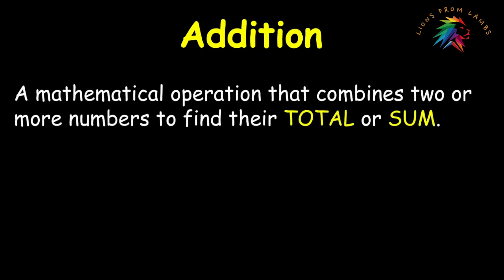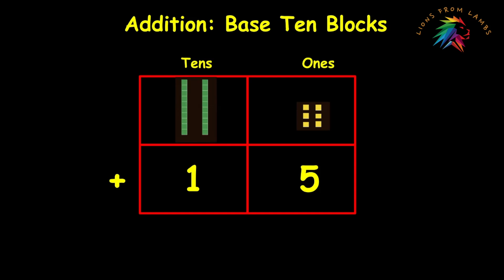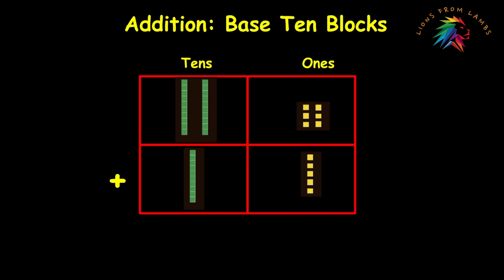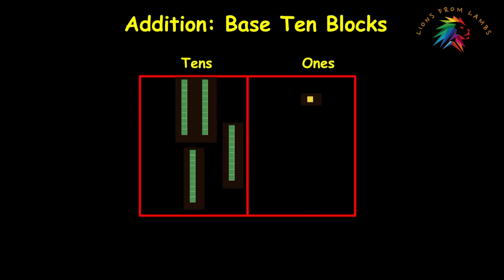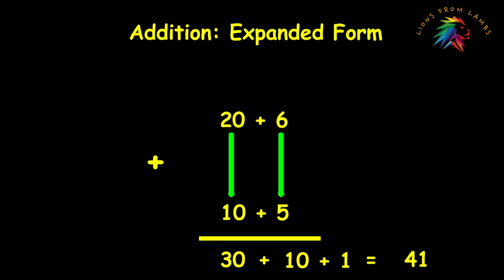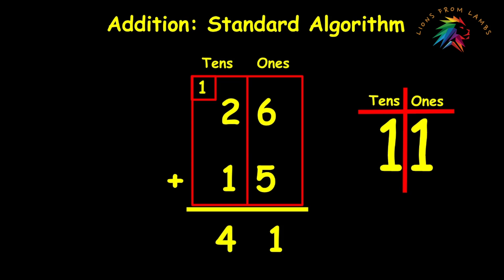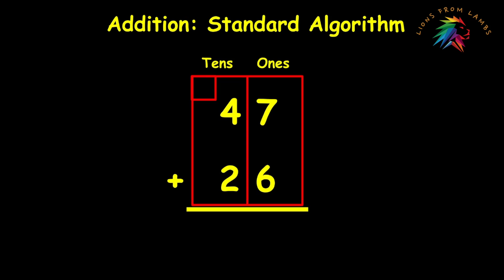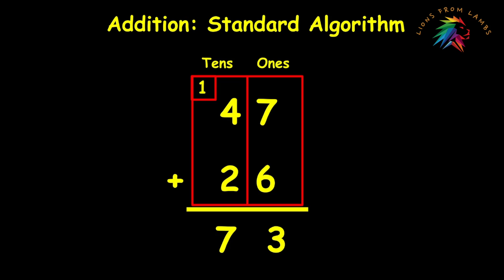Two-Digit Addition with Regrouping | Math Lesson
In this video, I cover the concept of double digit addition with regrouping. This video will be most helpful for parents of children in first or second grade, who are learning two-digit addition with regrouping for the first time.